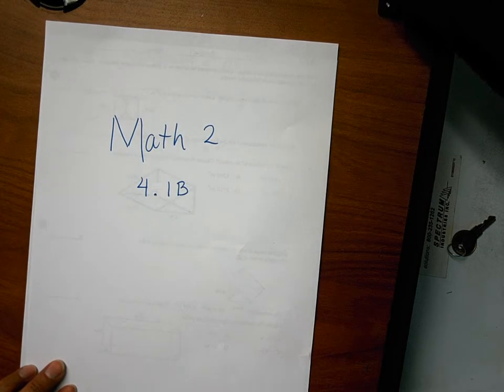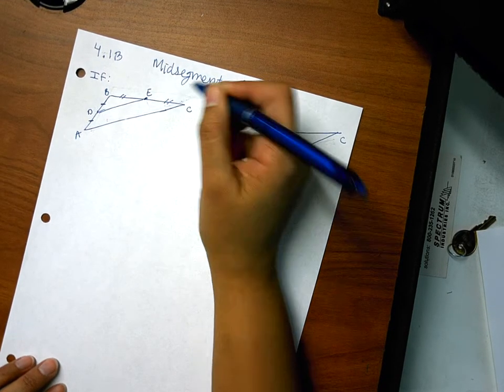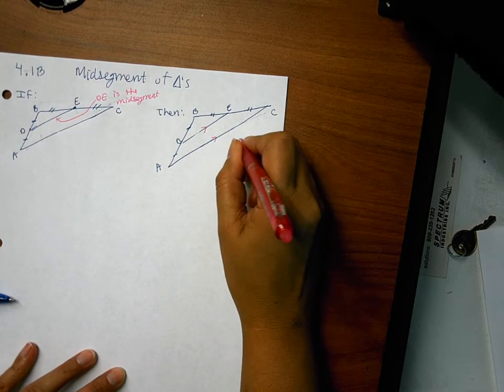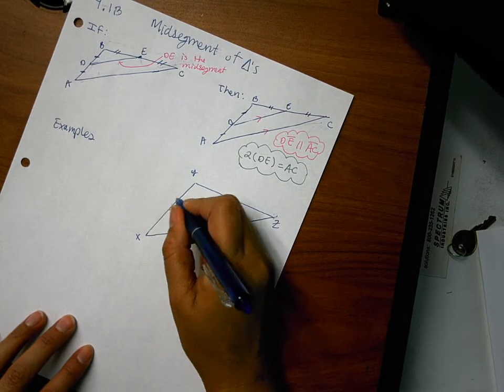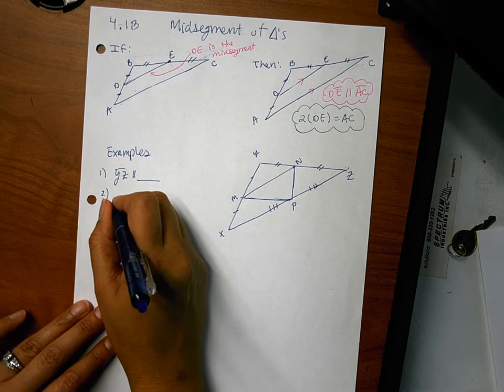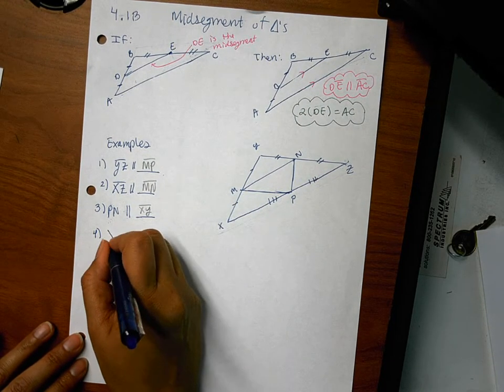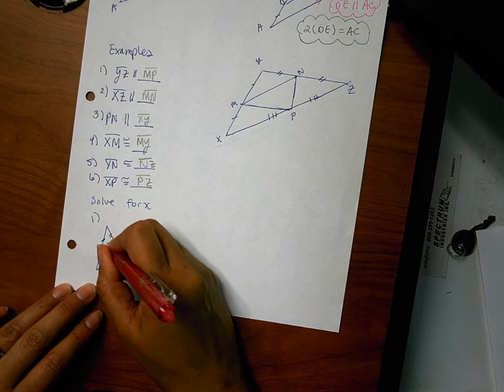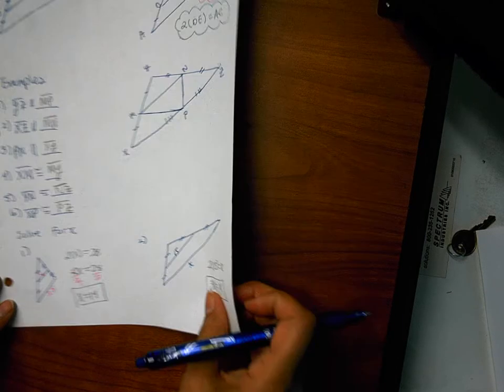Math 2 Notes 4.1B